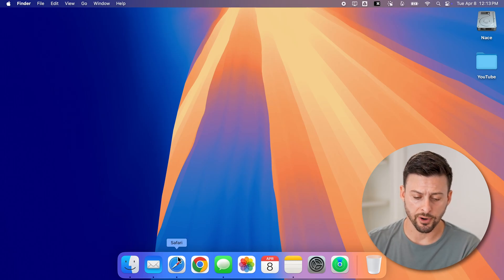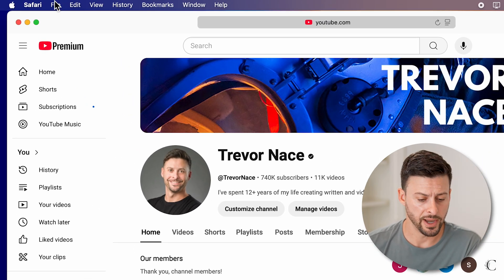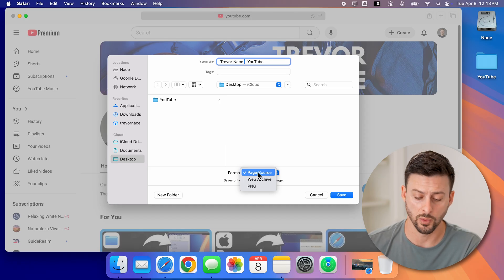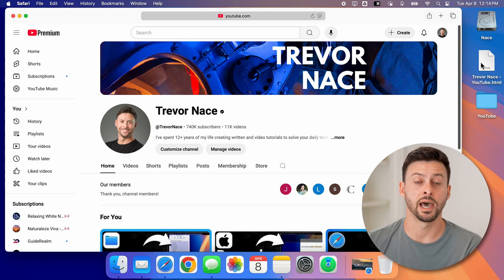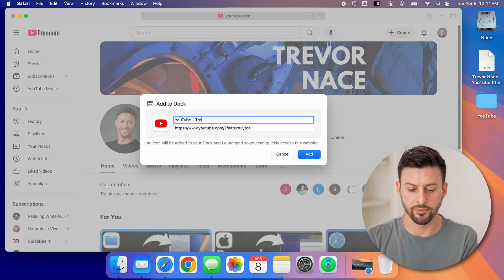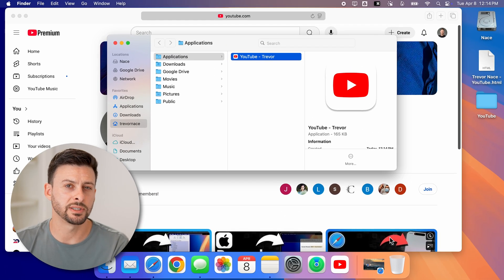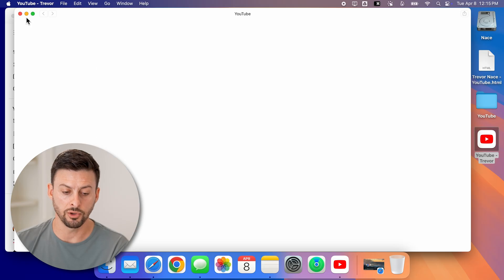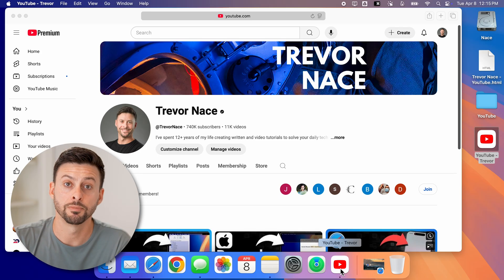How To Make A Website Desktop Icon On Mac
It's easy to make a desktop shortcut or icon of any website on your Mac so you can quickly open it.